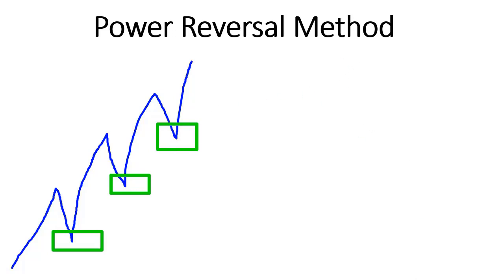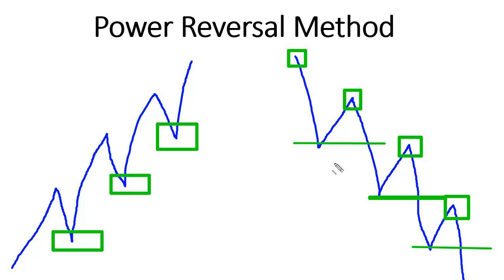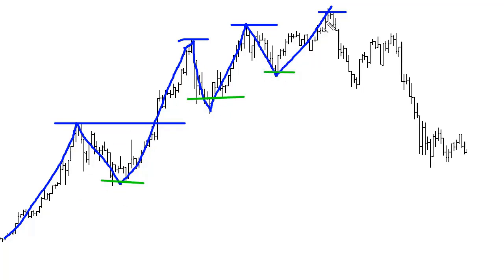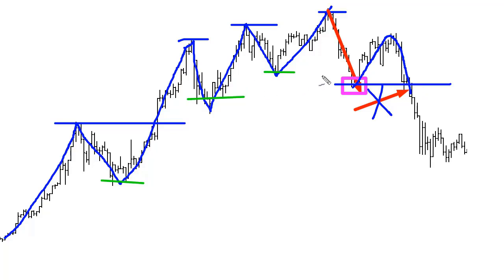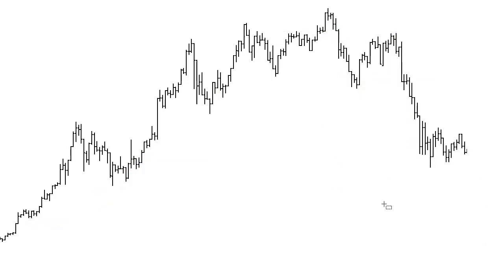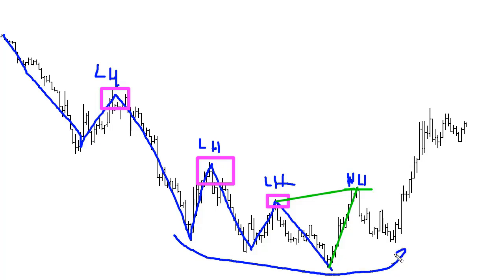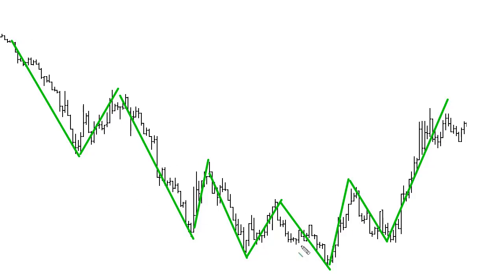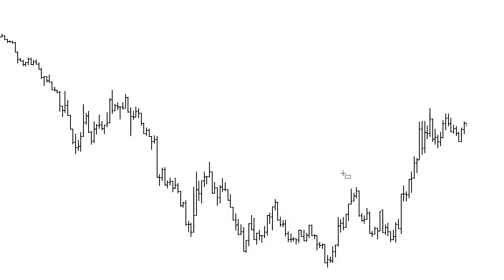Power reversal method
In this channel, we are giving free paid forex indicators for all. Online Tips Solution Pro is dedicated to help traders to be successful and  earn money in forex trading.

Follow us in our official fb and our Youtube Channel.

 highly recommended Very Low Spread ECN account is also

Most Accurate and Profitable Paid Forex Indicator:

All information are in videos so watch it 'til the end.
God bless!
forex robot#forex robot free download#what is forex ea#what is forex robot#how tu use ea#how to set robot#forex auto scalper robot free download#profitable scalper ea#best forex bokar#professional ea free download#what is forex indecator